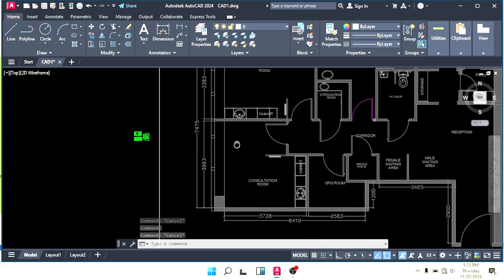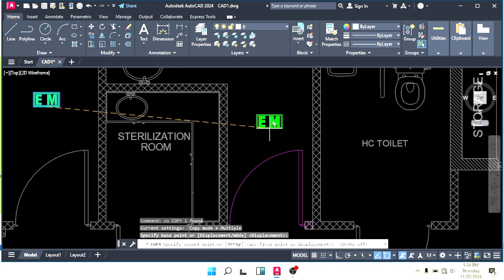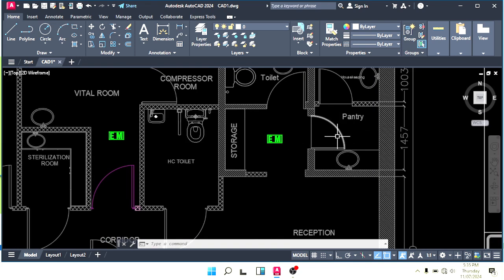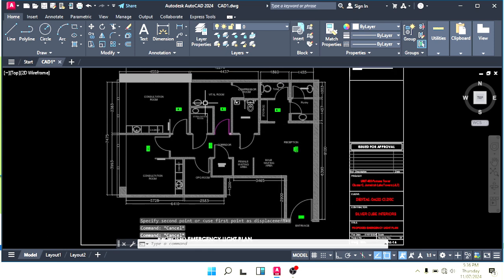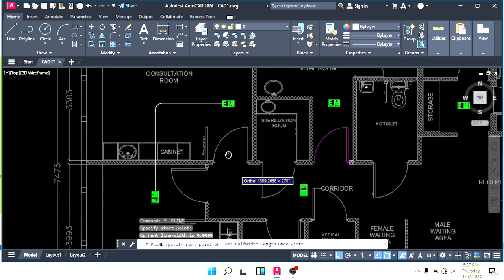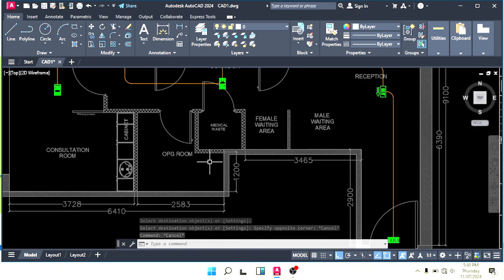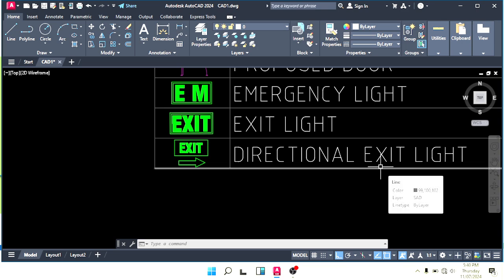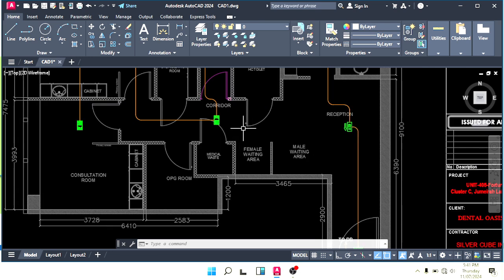HOW TO MAKE EMERGENCY LAYOUT PLAN IN AUTOCAD-EMERGENCY LIGHT PLAN -DRAWINGS SOLUTION 1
Hi Welcome to All,
This is a place where you can learn AutoCAD , 3ds Max and Vray .I am a Fit out Designer and working in Dubai as Freelancer from Last 13 years. Here i am gonna teach you  Fitout 2d and 3d Approval drawings including MEP for all Authorities in Dubai and Gulf.